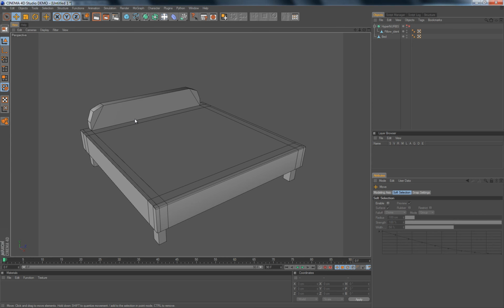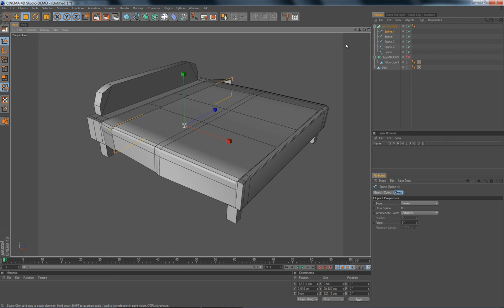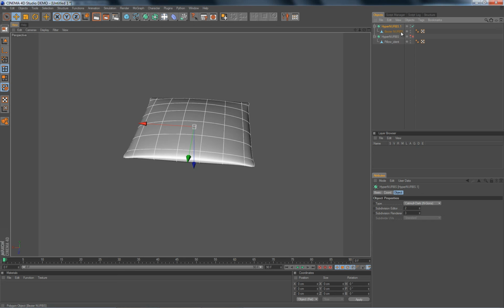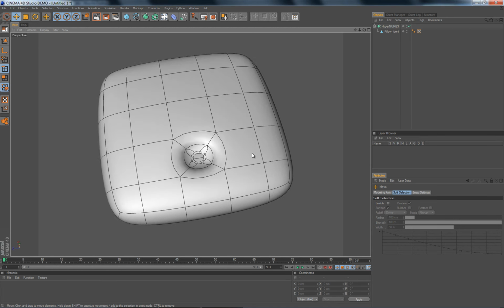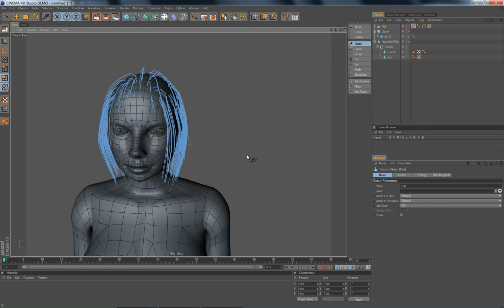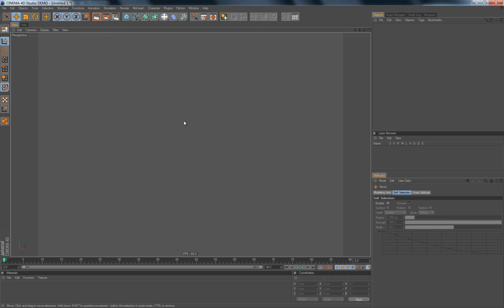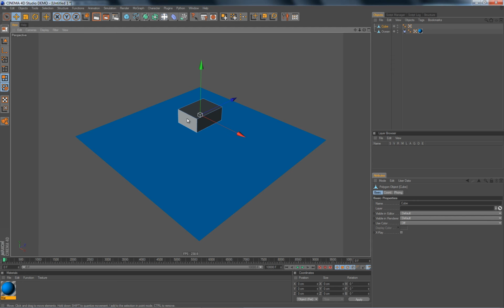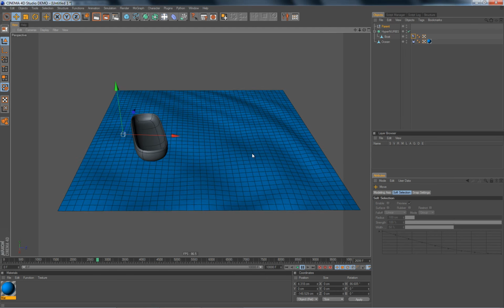Vertex Pusher Vol. 1 - Bonus Lesson 1: Modeling a Bed Blanket